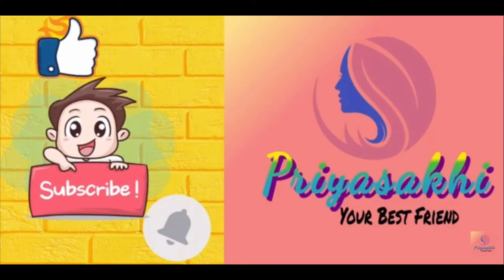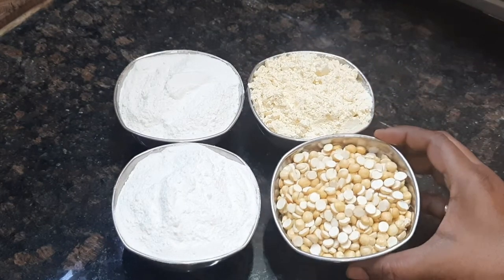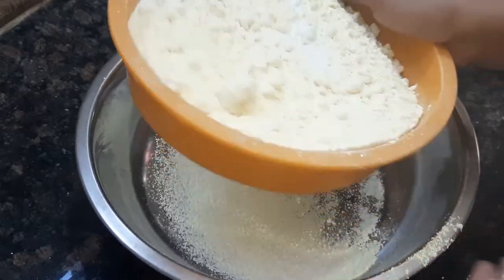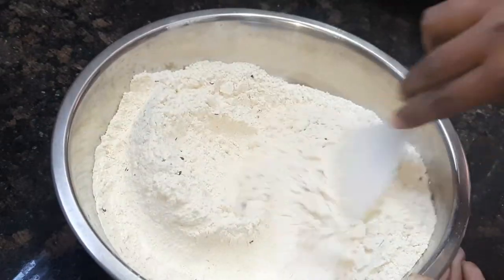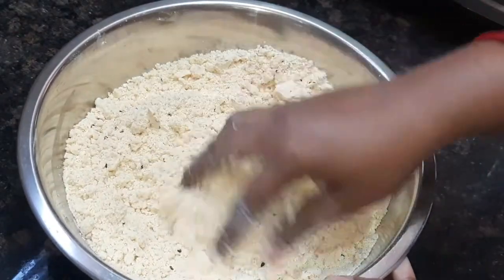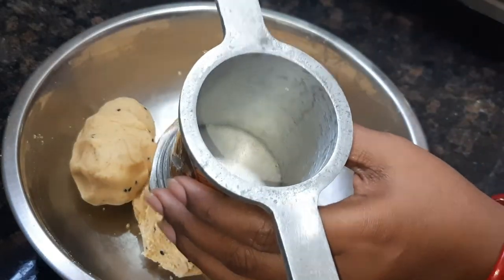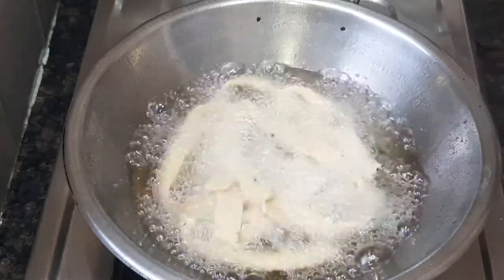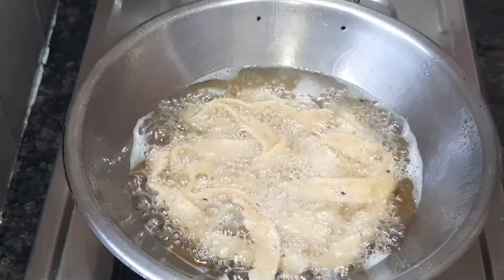నోట్లో వేసుకోగానే కరిగిపోయే స్వీట్ షాప్ స్టయిల్ రిబ్బన్ పకోడి/ Ribbon pakoda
Ribbon pakoda/  tasty sweet shop style ribbon pakoda prepare at home with simple steps